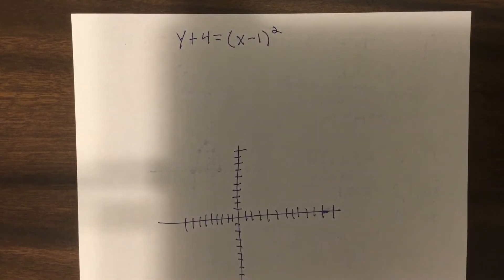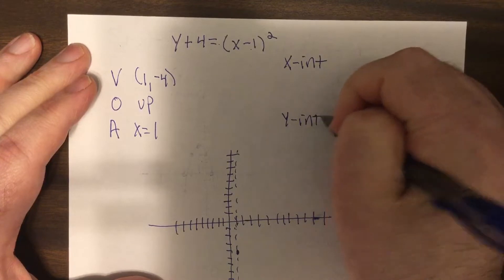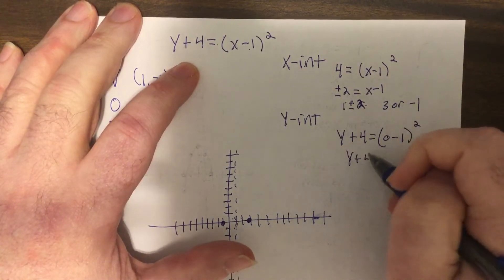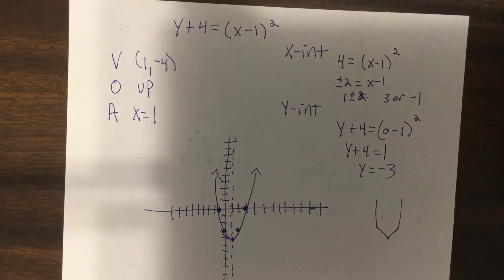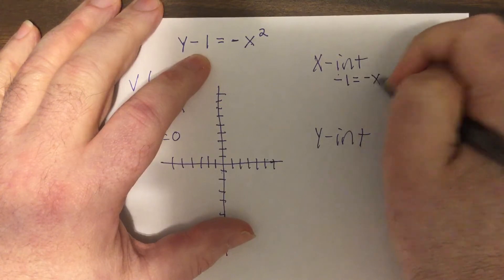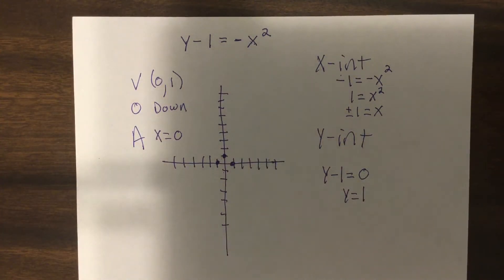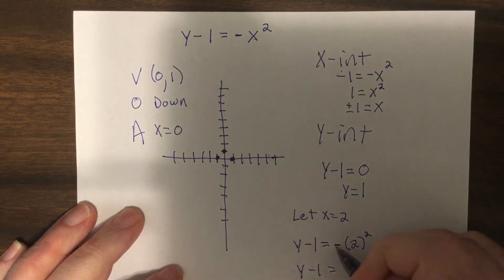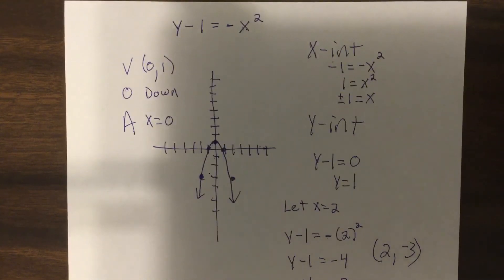Halg parabolas part 2